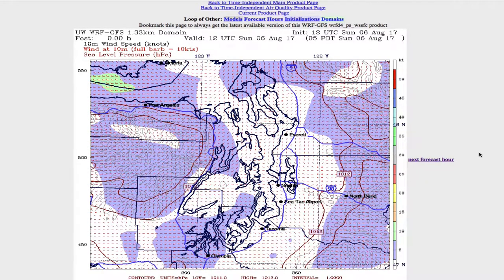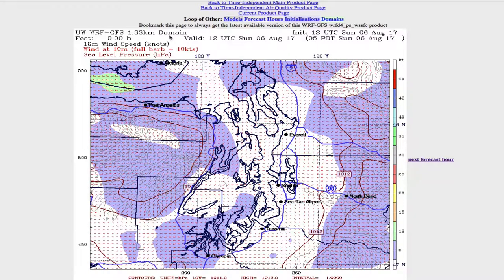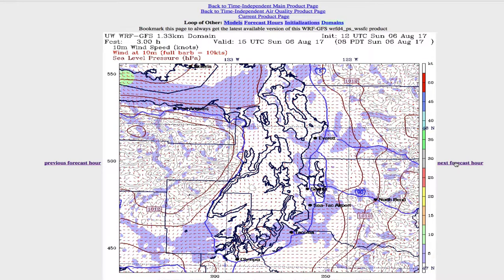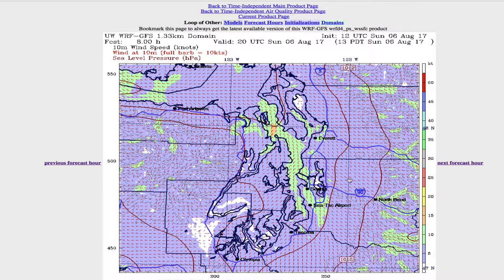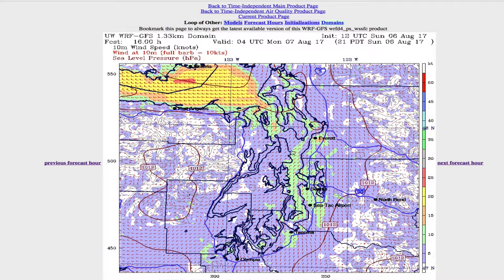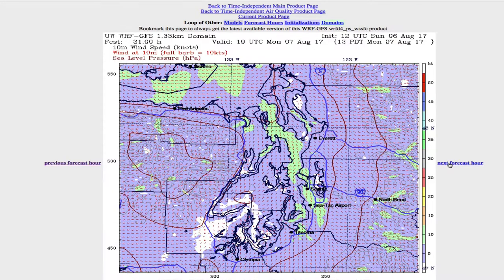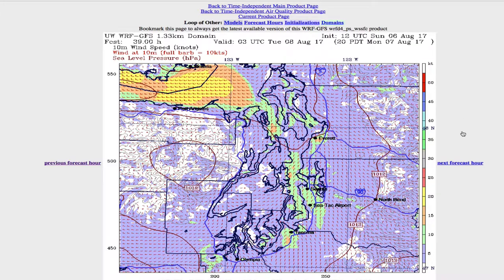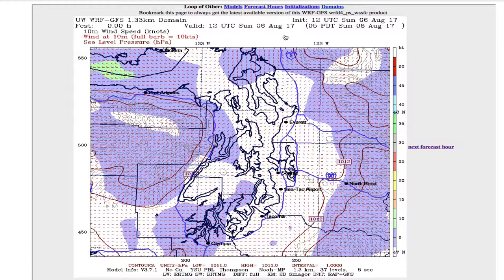UW WRF graphic data to compare with meteograms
In another short note and video we looked at the use of meteor grams for numerical values of wind in Puget Sound from the UW WRF model. Here we drop back and compare the graphic forecasts for this same time period. Seems these two methods might be used best together.  (To clarify a question that comes up in the video, it appears the 1.3 km WRF model is run every 12h and generates 1h forecasts out to 72h.)